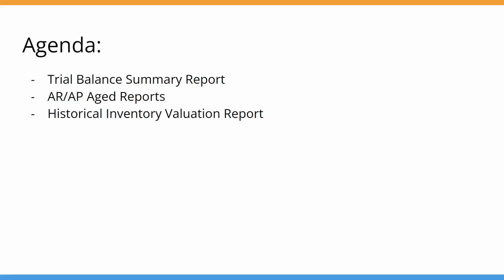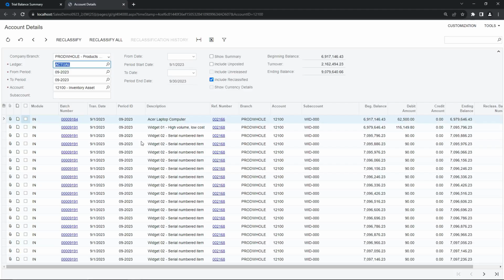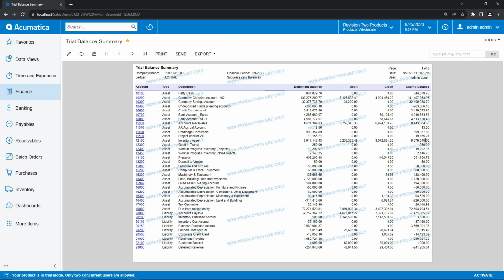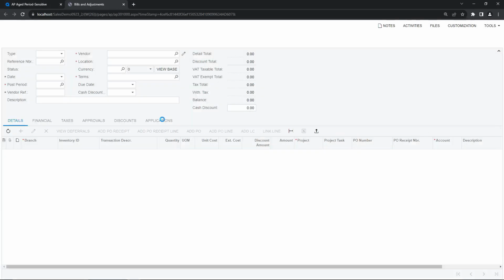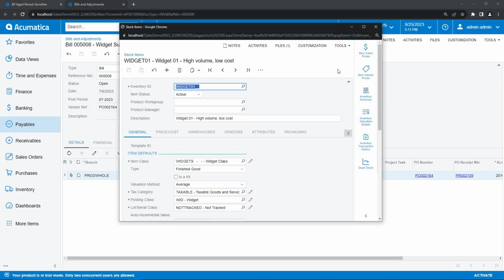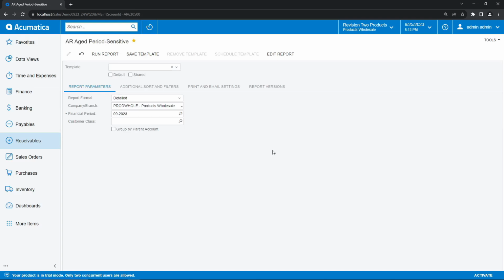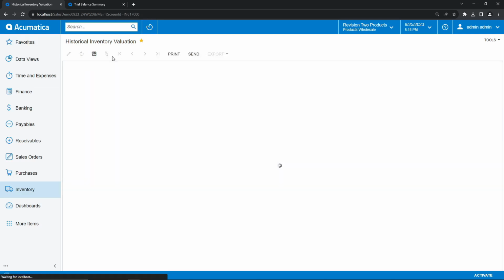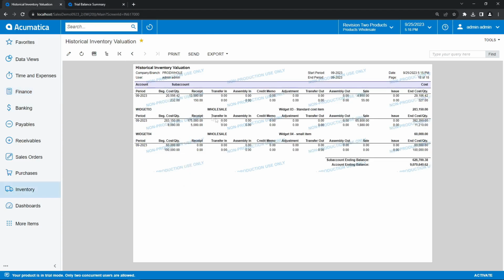Rubech IT - Acumatica Financial Reports (Some Use Cases)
This video demonstrates how Acumatica's finance reports can be utilized within daily operations to enhance financial visibility, monthly reconciliation and decision-making. It covers key reports such as Trial Balance Summary Report, aging reports, and Inventory Valuation Reports, showing how businesses can leverage them for month end reconciliation process. Learn how Acumatica streamlines reporting, providing real-time insights to optimize financial management. 🚀